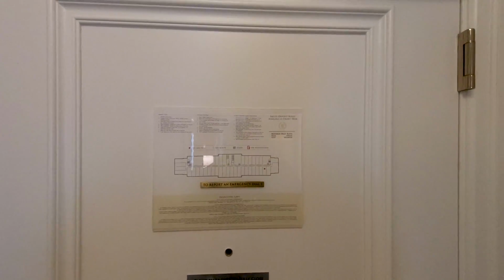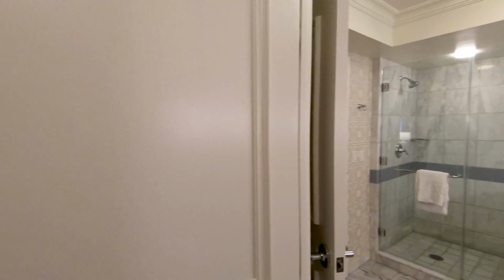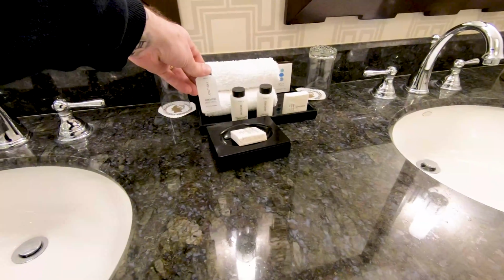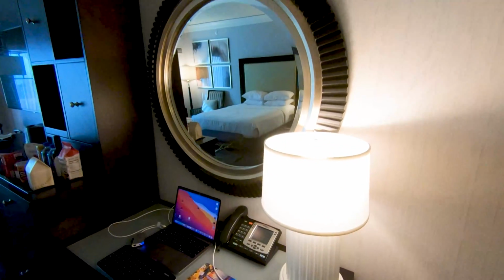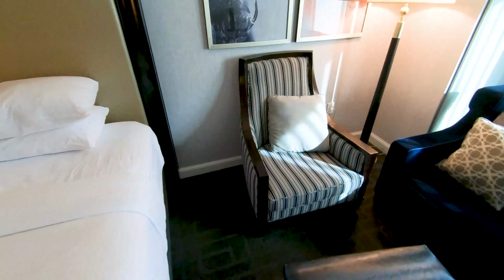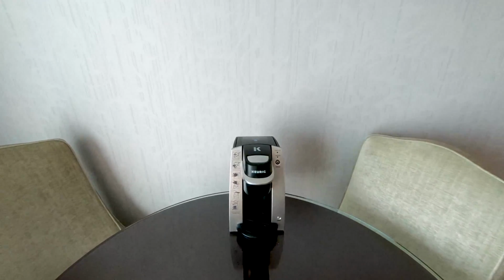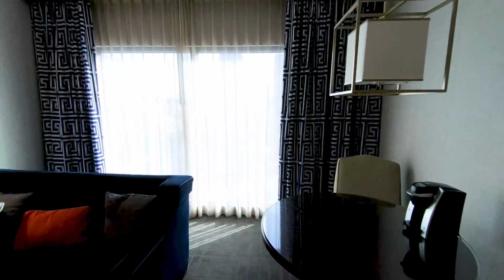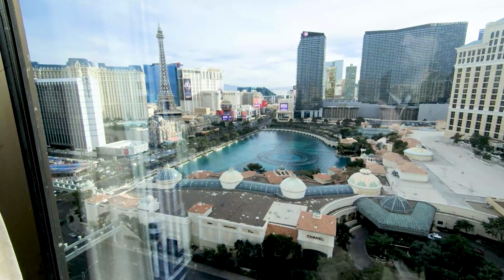Caesars Las Vegas Room Review Tour